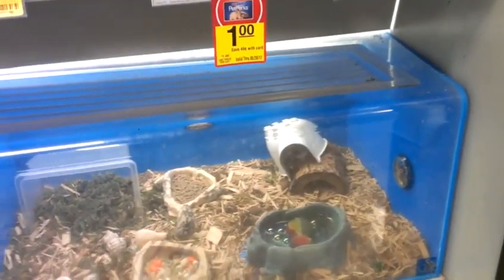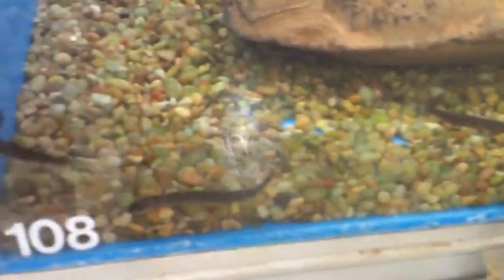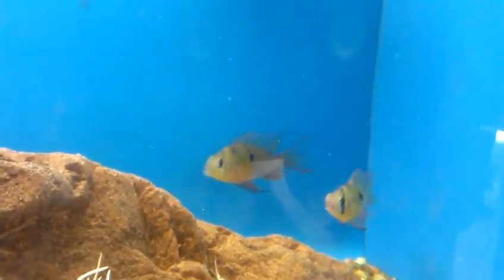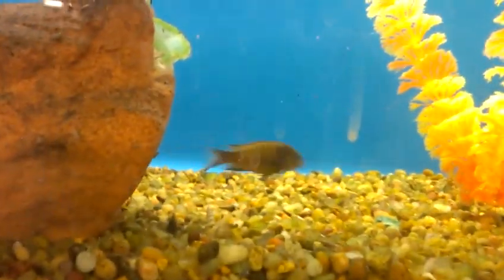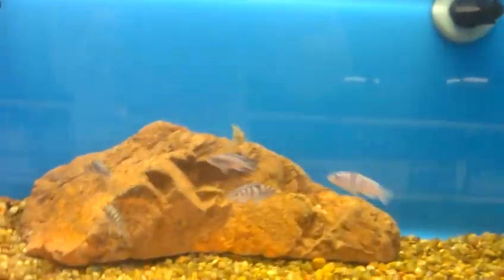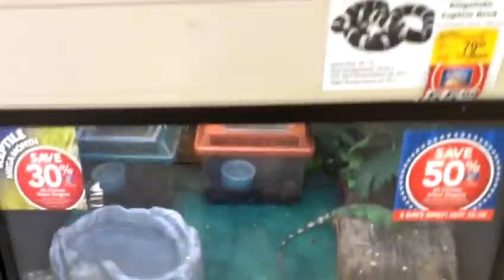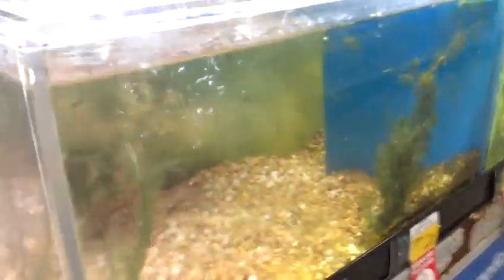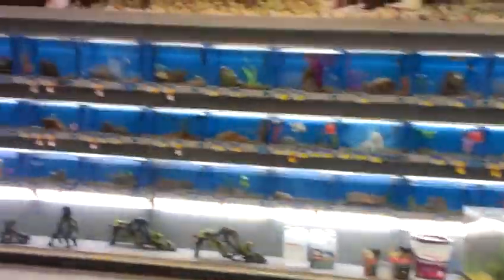Petsmart is not that bad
Not all petsmarts are bad this is my local one AMD its really good